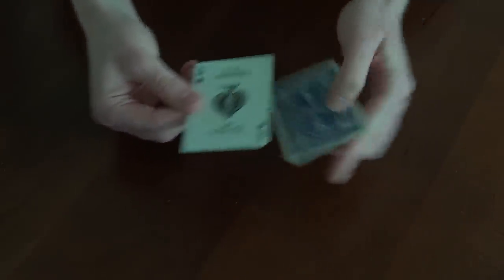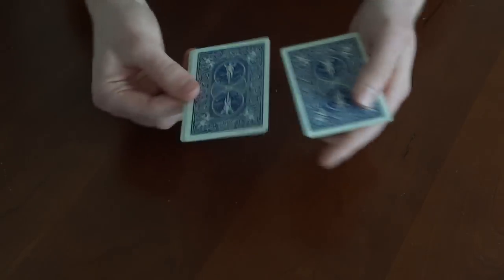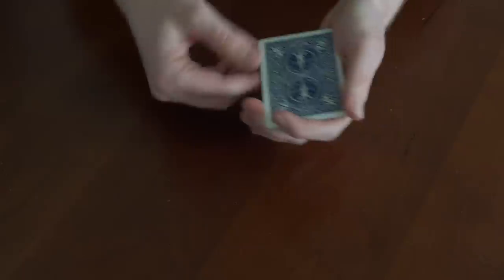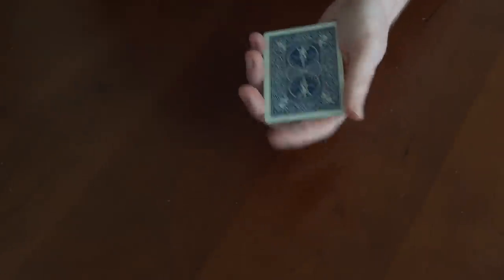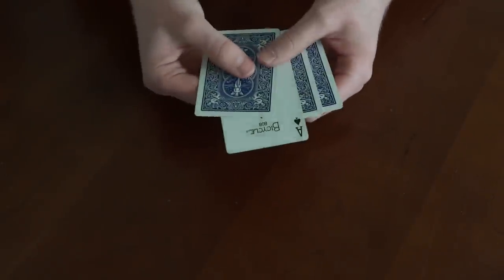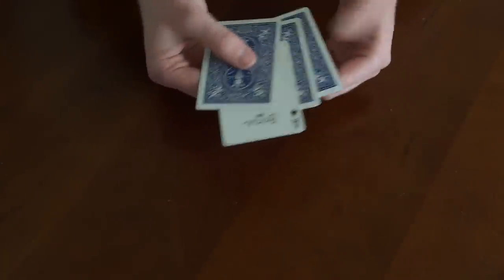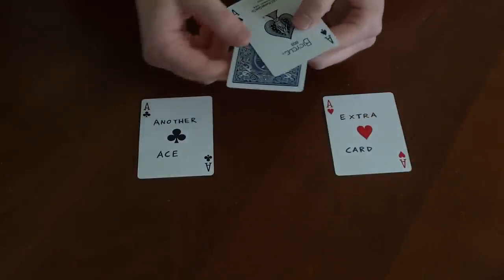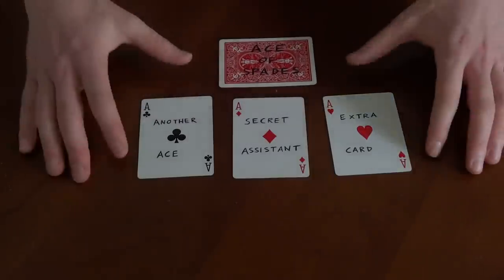Andrew Kelly ~ Sleight of Hand with 4 Cards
Performed by Andrew Kelly!
Full credit for this trick goes to John Bannon